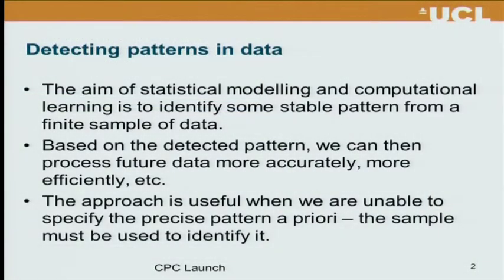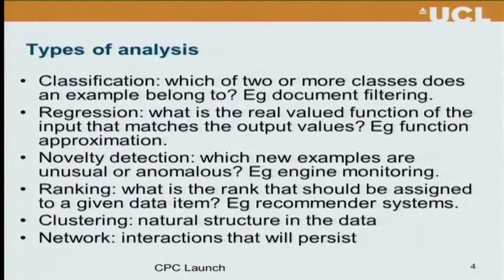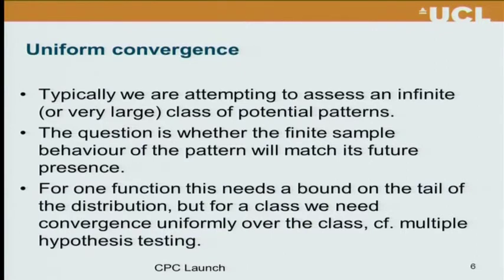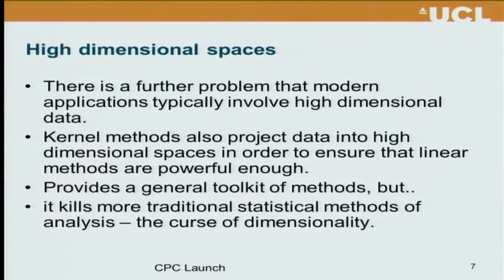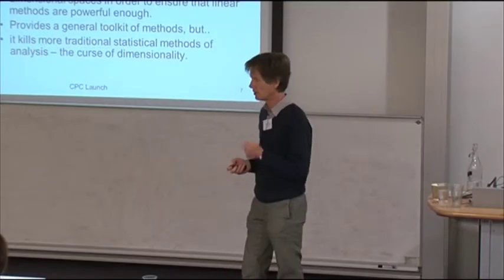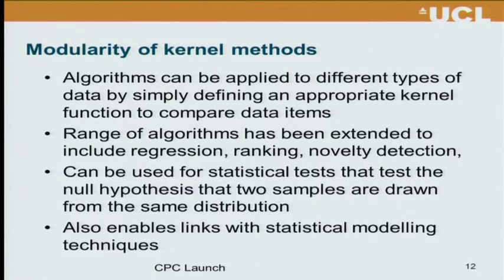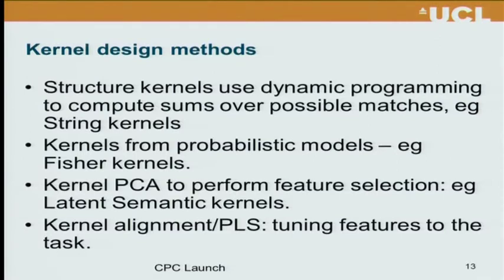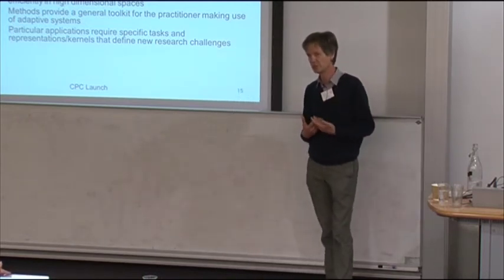John Shawe-Taylor at the UCL CPC Project Launch